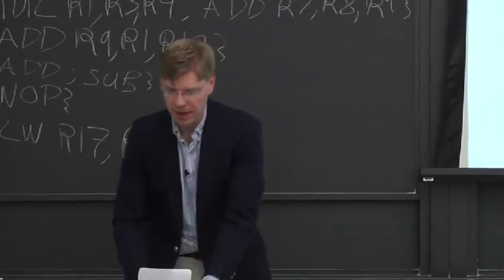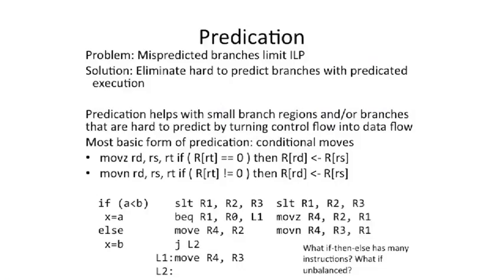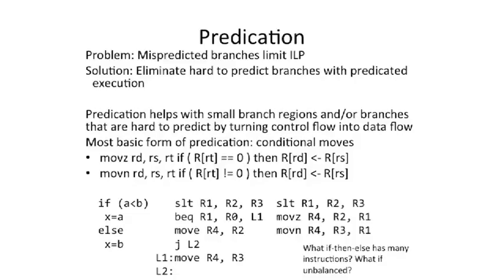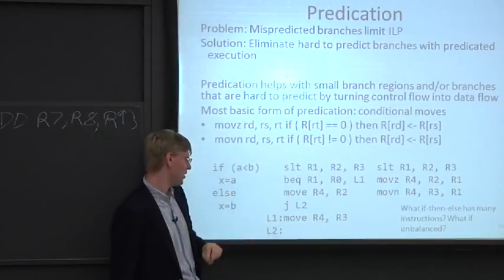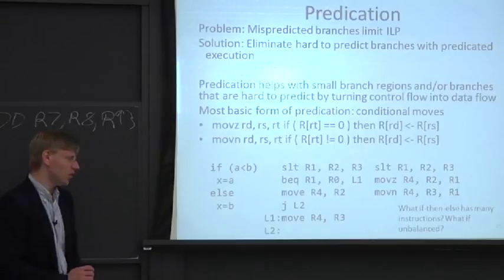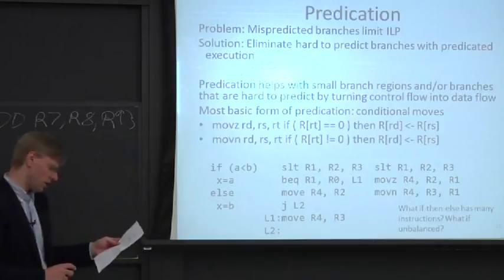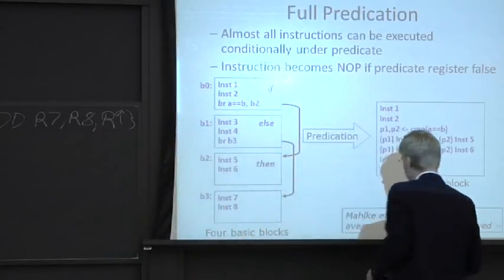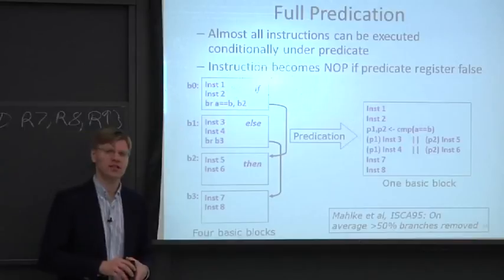57- Review of Predication